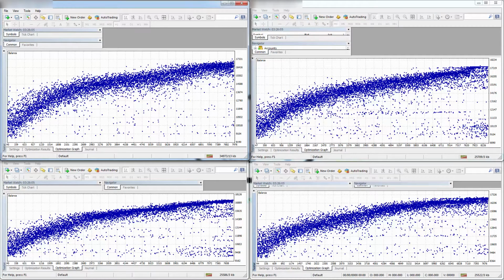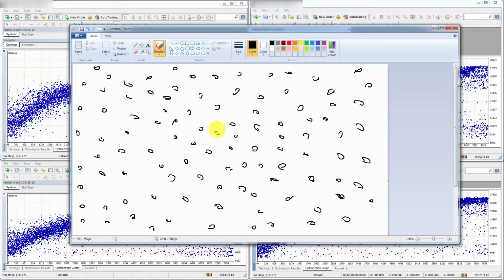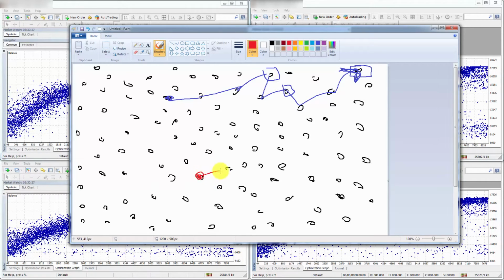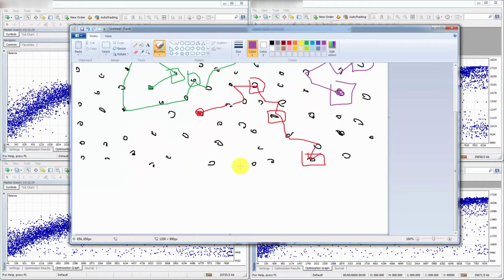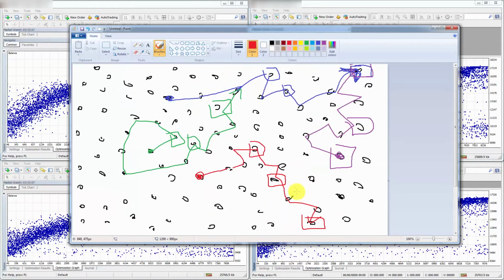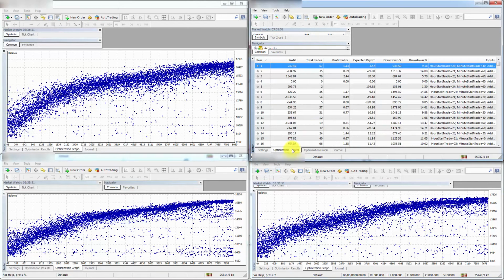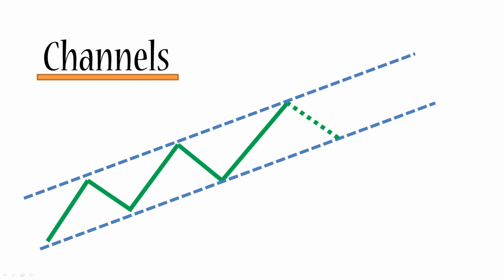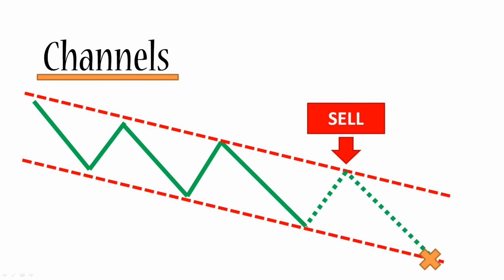Курс по оптимизации mt4